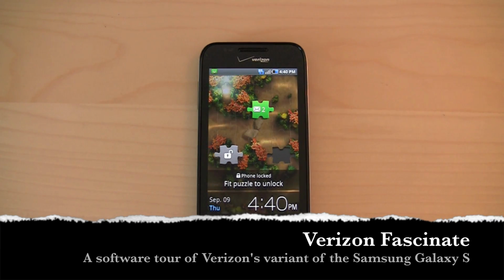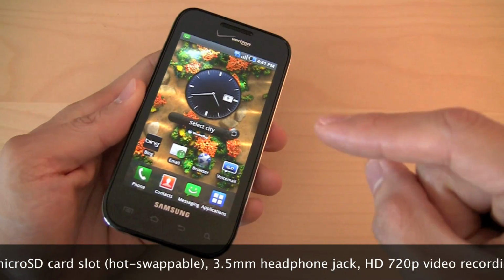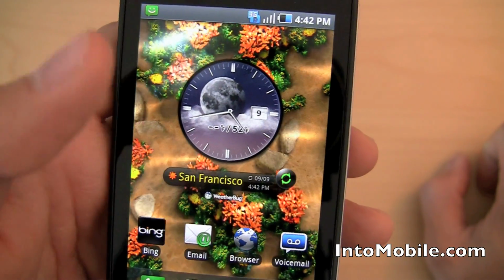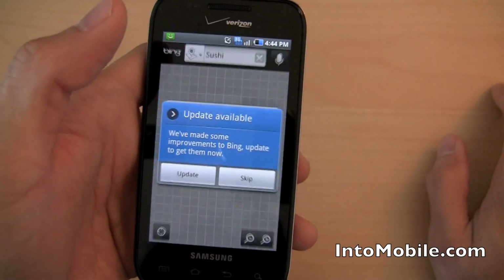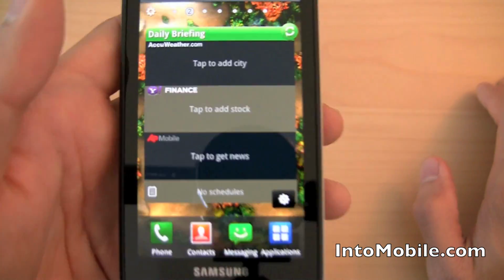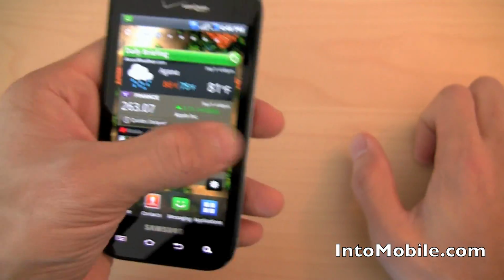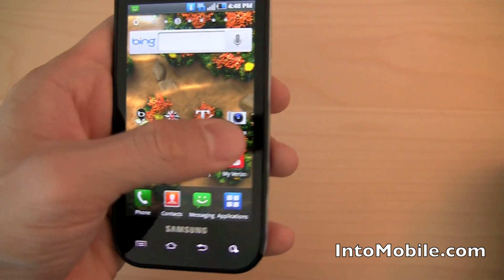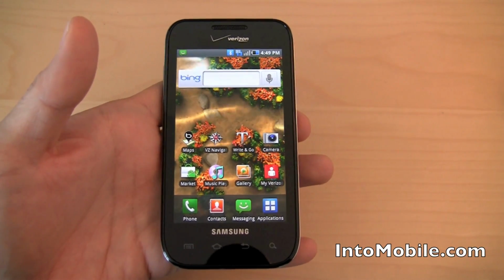Verizon Samsung Fascinate Galaxy S software and UI tour